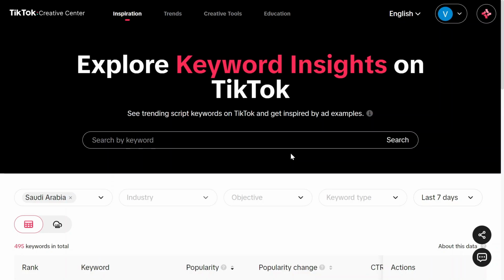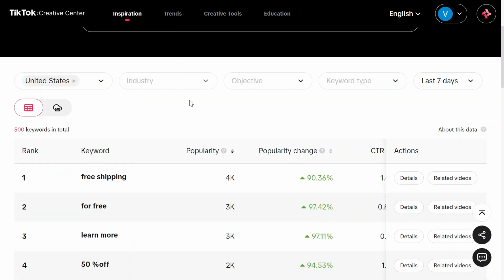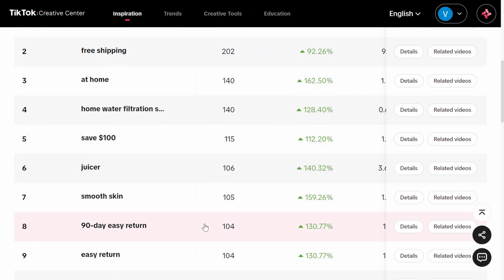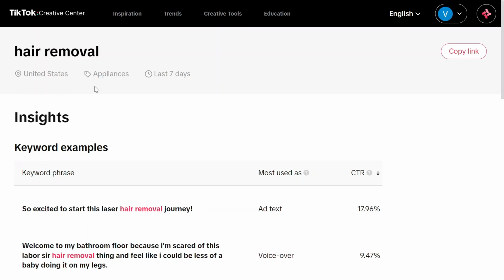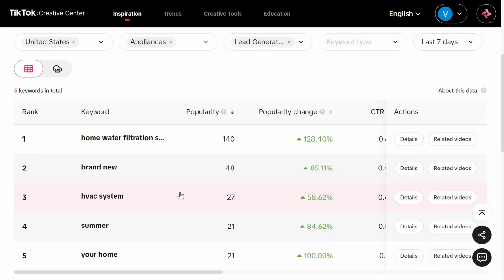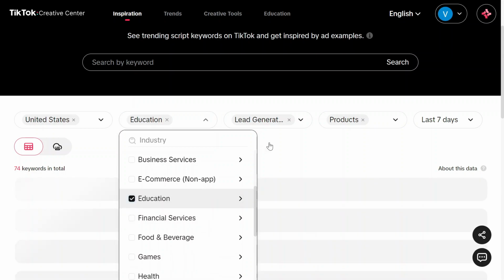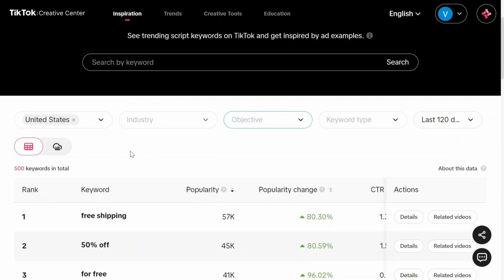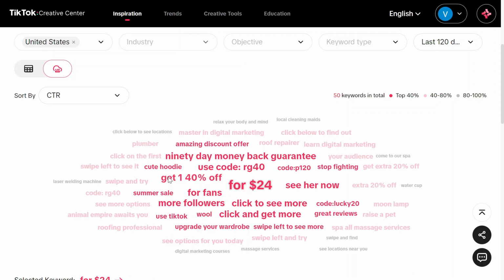How To Find Trending Keywords For TikTok